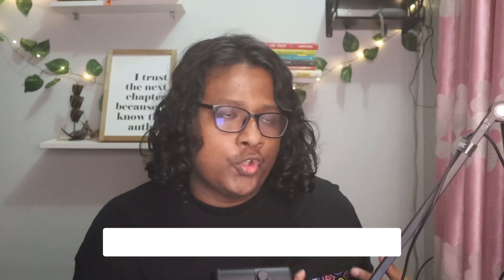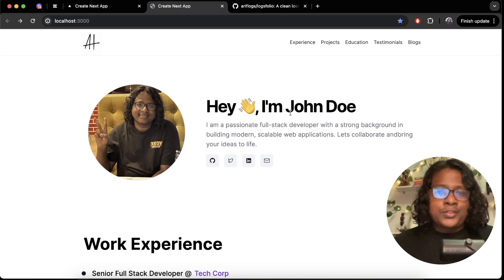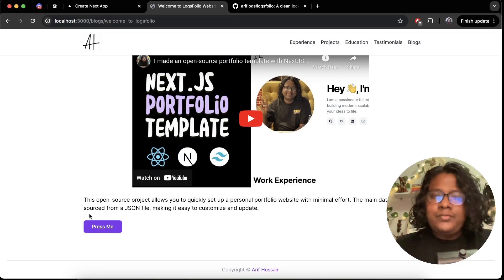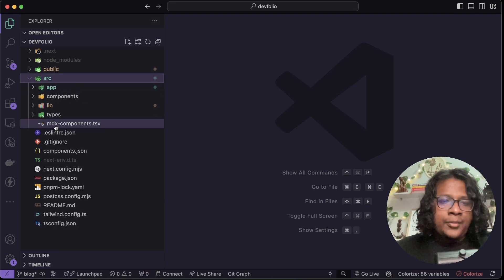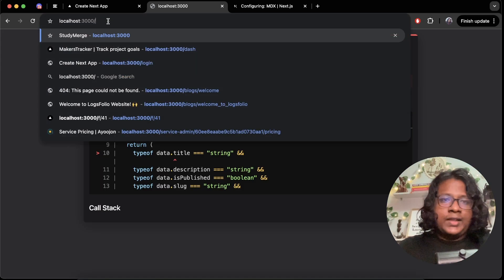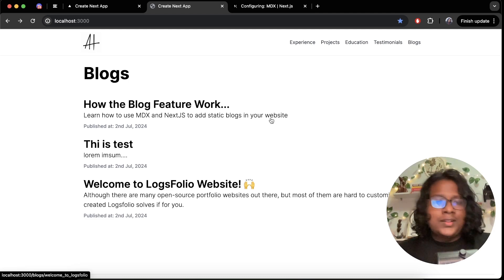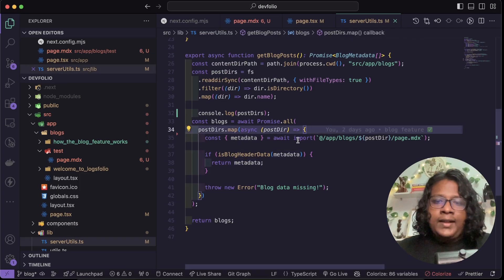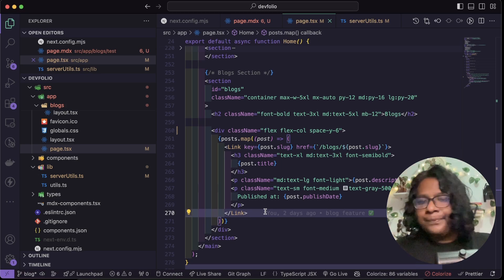Use MDX(markdown) with NextJS to Create Blogs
MDX supercharges markdown! and this video I share how you can use it with NextJS to build your next blog website.

Timestamps:
0:00 - 0:30 Intro
0:31 - 2:23 Project Demo
2:24 - 5:25 MDX with NextJS
5:26 - 7:38 Listing all blog posts
7:39 - 8:02 Subscribe ❤️